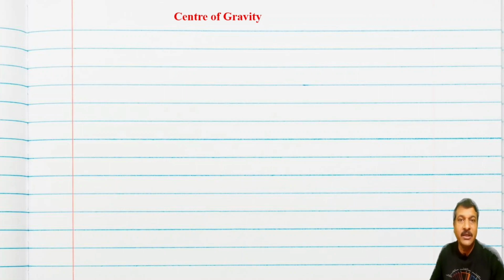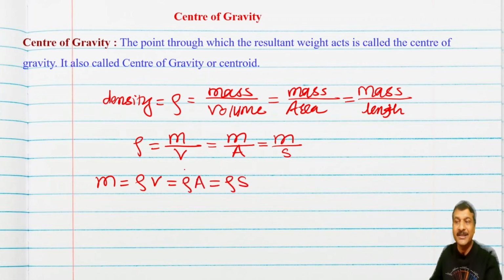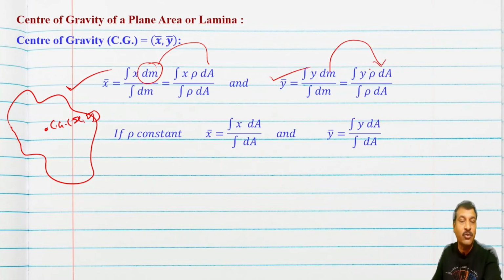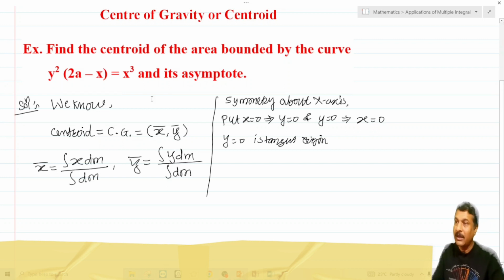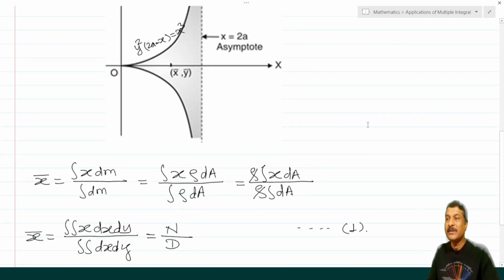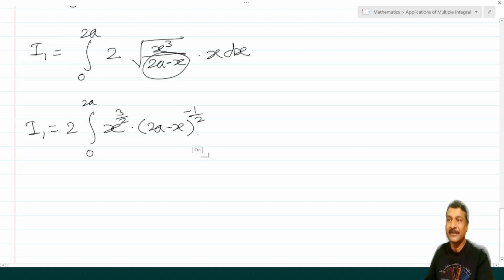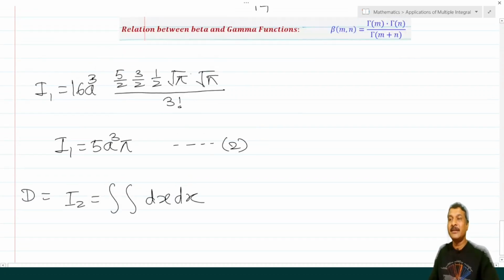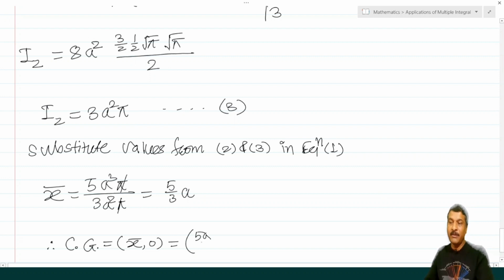Center of Gravity: Applications of Multiple Integral